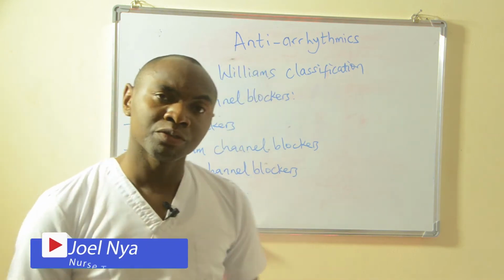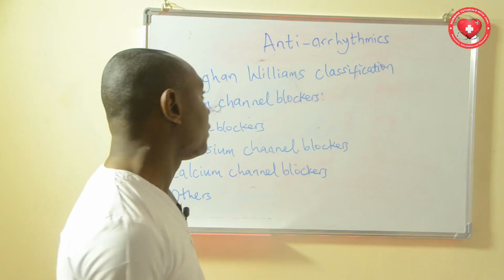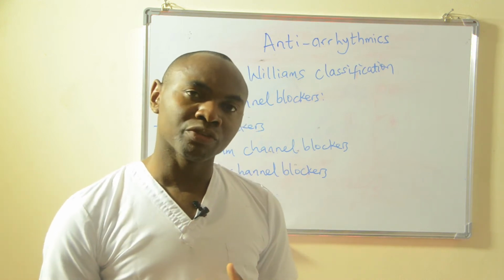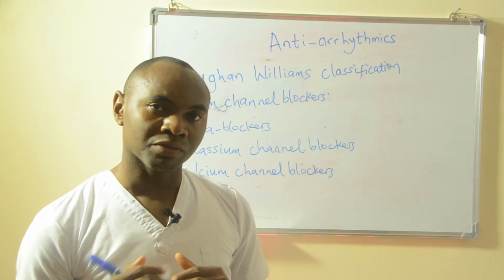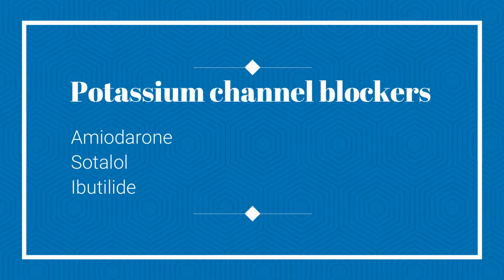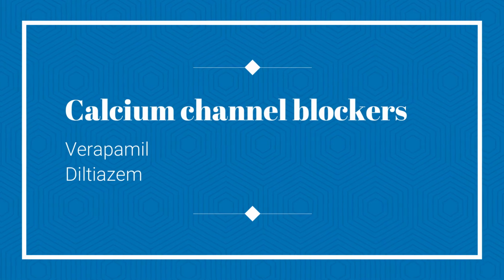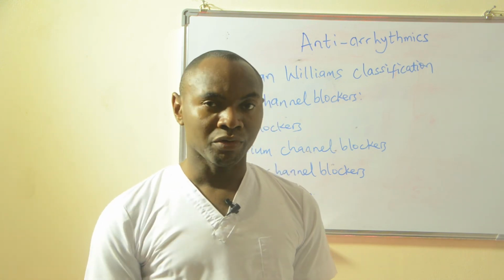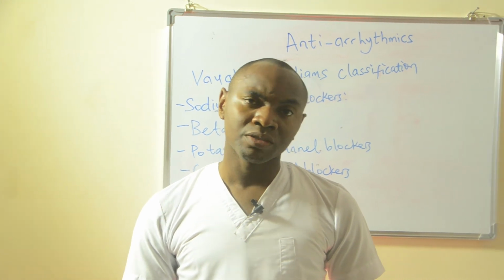Anti-arrhythmics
Arrhythmias are conditions that alter the rate and rhythm of normal heart beats. Drugs used in the treatment of arrhythmias are called anti-arrhythmics. Watch to learn more about these drugs.